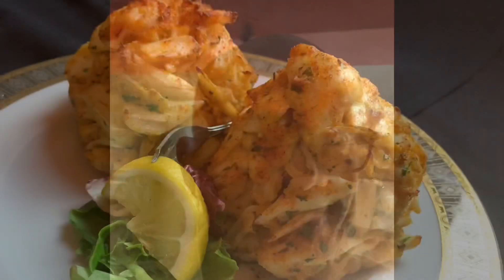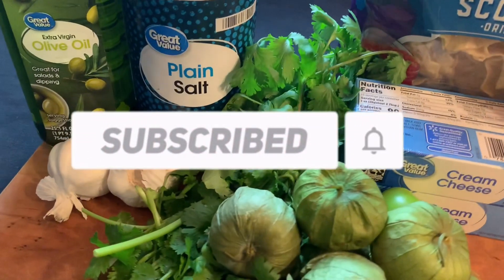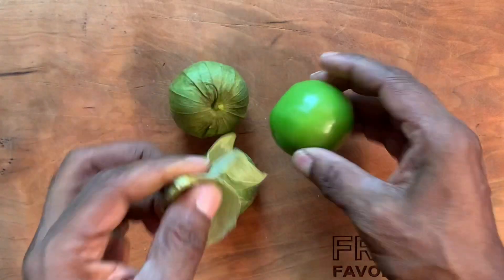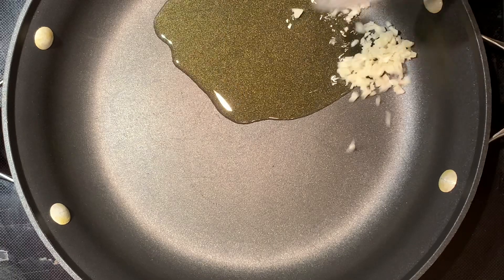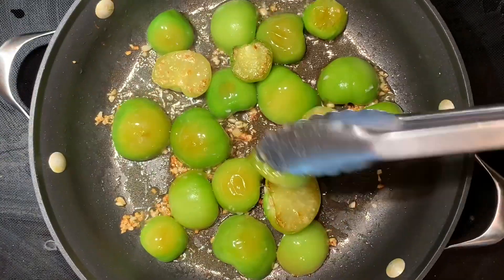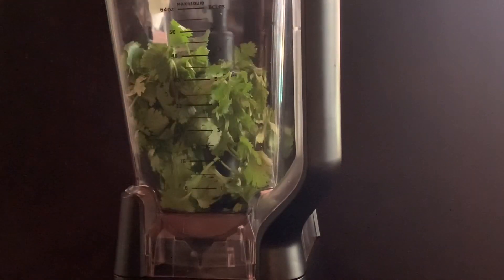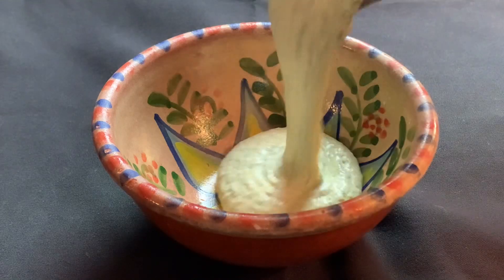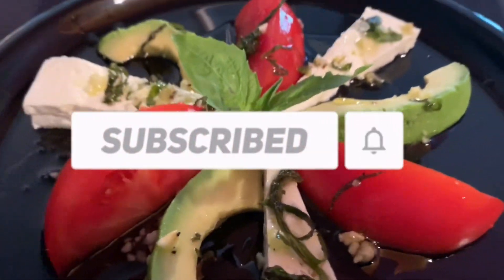TOMATILLO AND JALAPENO DIP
Chef Frank shows you how to make tomatillo dip. Creamy and citrusy with a kick. This stuff is addictive.

INGREDIENTS
1lbs. tomatillos
1 tbsp minced garlic
8 oz. crème cheese
3/4 tsp salt
1/2 c jalapeños (jarred, not fresh)
1 1/2 tbsp olive oil
1 1/2 c cilantro

RECIPE
1. Remove husk from tomatillos, then rinse.
2. Cut tomatillos in half.
3. In sauté pan add olive oil and heat to medium.
4. Add garlic and tomatillos.
5. Sauté for 5-7 minutes.
6. Strain excess oil and refrigerate for 1 hour.
7. In food processor place tomatillos, crème cheese, cilantro, jalapeños and salt.
8. Process until smooth but not runny.
9. Serve with chips for dipping.